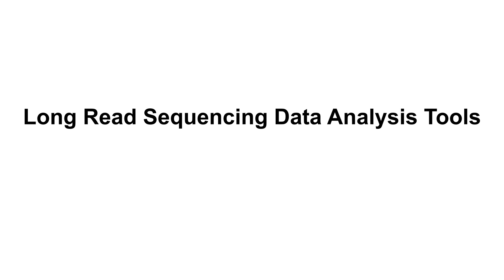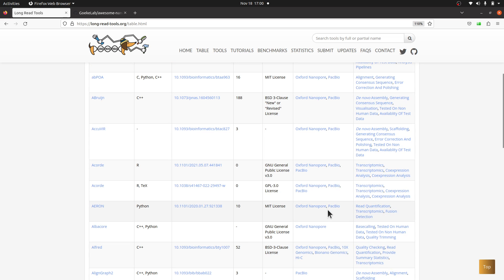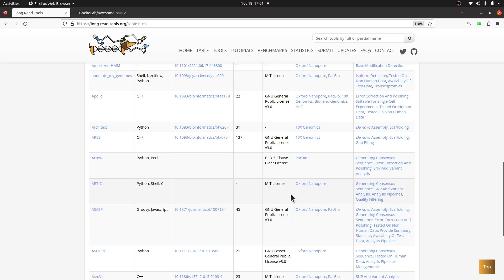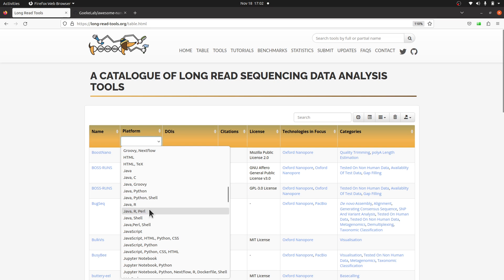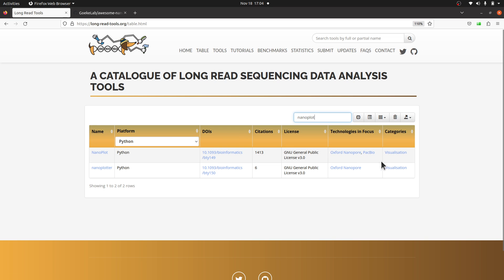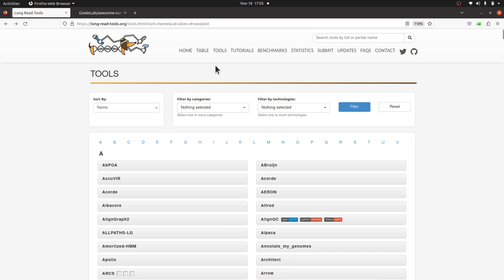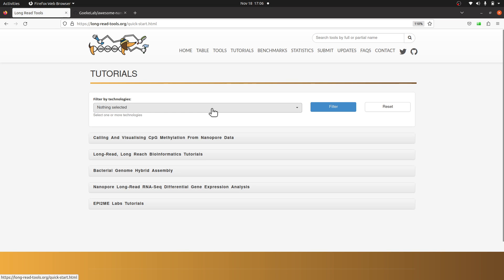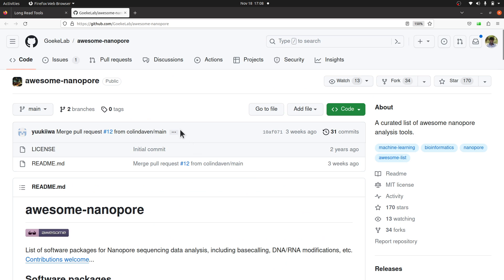Bioinformatics Tools for Long Read Sequencing Data Analysis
List of Bioinformatics Tools for Analyzing Long Read Sequencing Data

bioinformatics tutorial
bioinformatics course
Bioinformatics Project